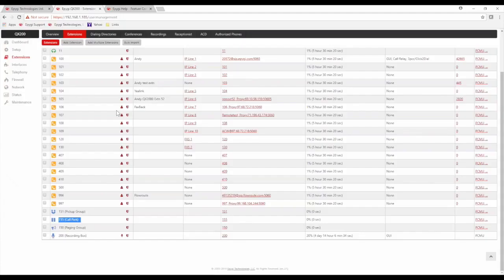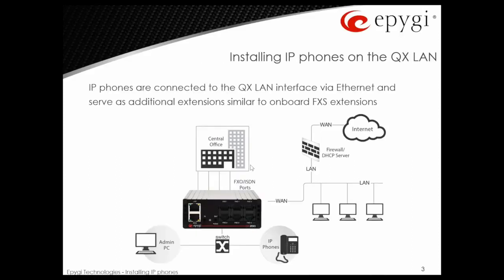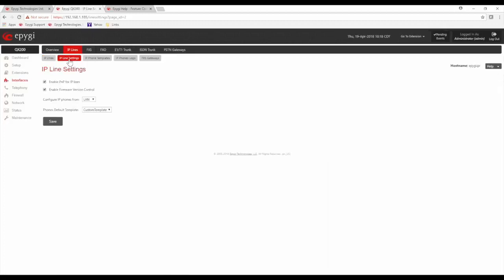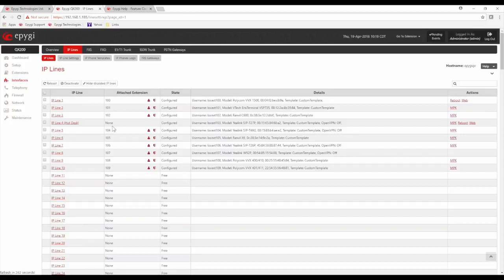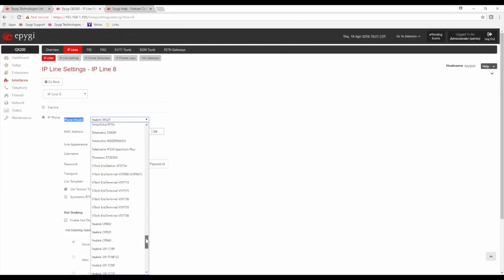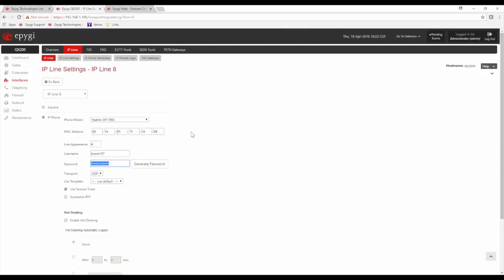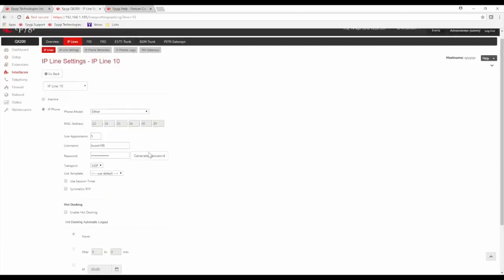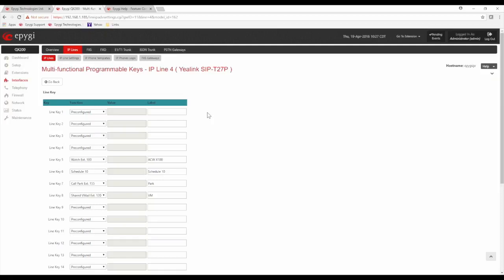Part 4 IP Phone Configuration Voicemail Settings Basic Extension Features